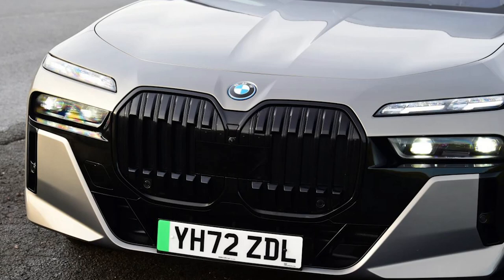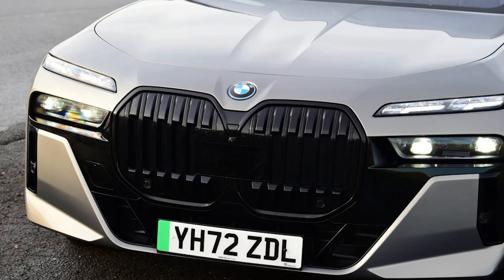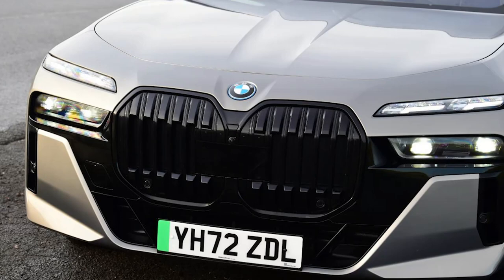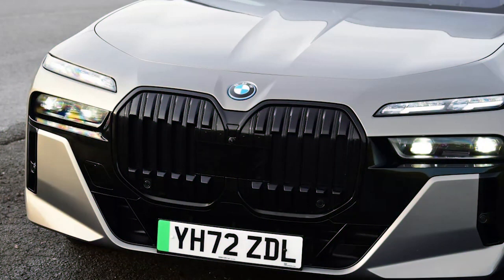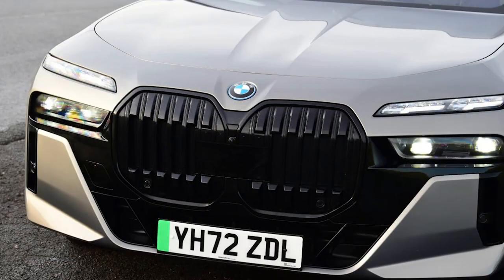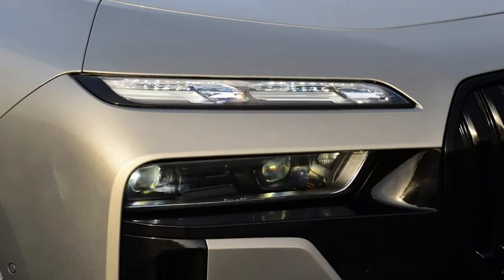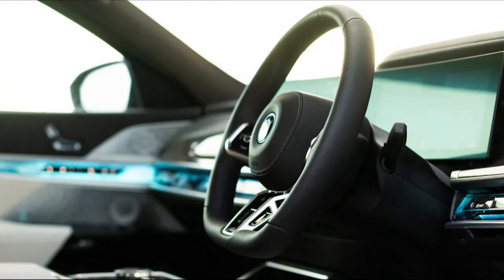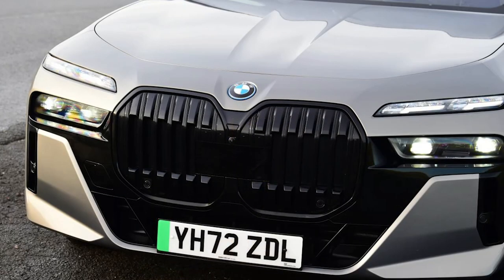New BMW i7 2023 Review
Once you look past some of the more gimmicky elements of the BMW i7’s technology offering, you realise it’s probably the best luxury car this side of a Rolls-Royce. The smooth, quiet and powerful electric powertrain is a great match for the car’s exceptional ride comfort on UK roads, wonderful refinement and spacious rear cabin. The price soon balloons with options, but the i7 more than justifies its high cost.

There’s a sort of Stockholm Syndrome effect that goes with BMW’s onslaught of controversial grille designs. Originally they seemed shocking, and yet, just through being around them a bit, you start to get used to and - dare we say it - even appreciate the brazenness, like a hostage starting to side with their captor.

This might take a little longer with the all-new 7 Series. It’s perhaps the most divisive interpretation of the big-nostril thing seen thus far, placing two vast kidneys on an imposing, block-like body which is for the most part much more restrained. The rear, weirdly, has a certain Peugeot 605 vibe to it.

Perhaps you like it. Maybe you loathe it. But either way, it doesn’t matter, as in all-electric i7 form, the new 7er is magnificent. There was a time when BMW’s flagship saloon was a little too focused on being sporty for its own good, but the new car rides incredibly smoothly even in the M Sport trim tested here, complete with larger wheels to go with various sporty-focused styling tweaks inside and out.
The softness of the damping is only part of the story; the air suspension set-up also deals with serious imperfections in the tarmac with minimal fuss, allowing the body to settle very quickly. Excellent soundproofing, meanwhile, keeps occupants well insulated from road and wind noise, neither of which has the din of an internal combustion engine to hide behind here.